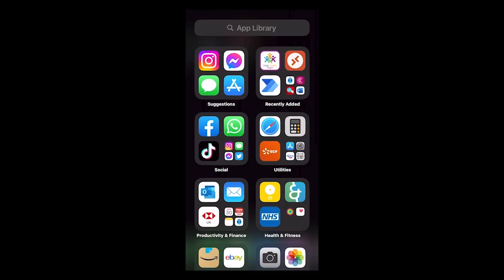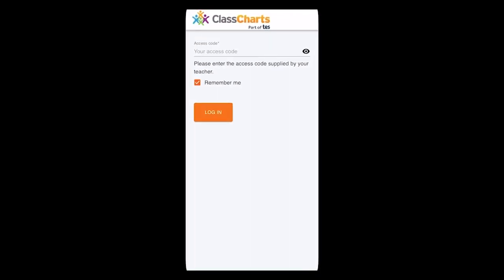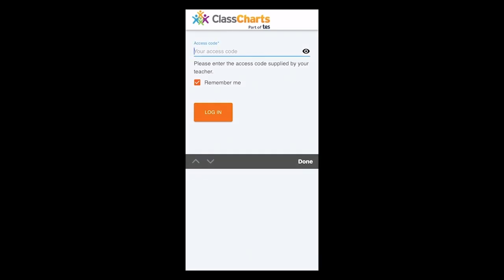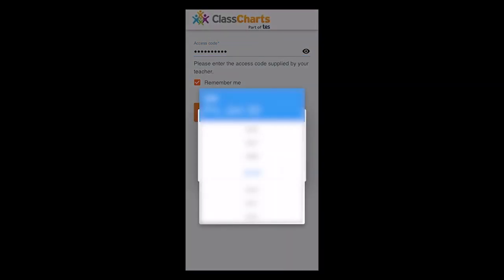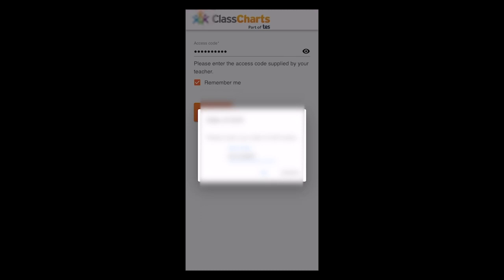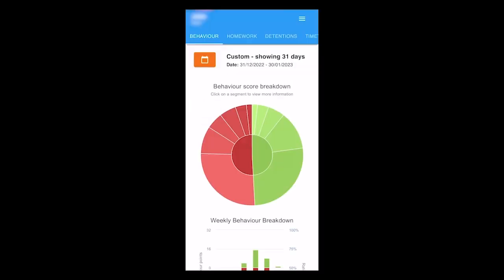Using the Class Charts for students mobile application.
For mobile devices please install the application. for Android
and then follow the instructions in this video.